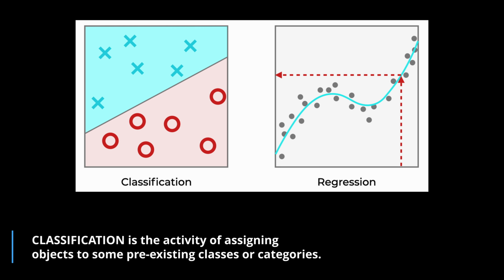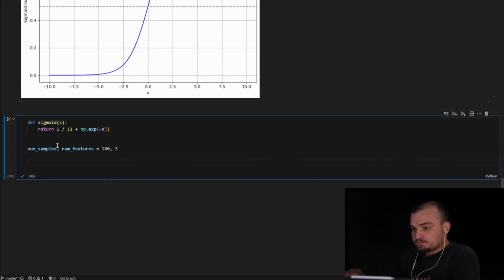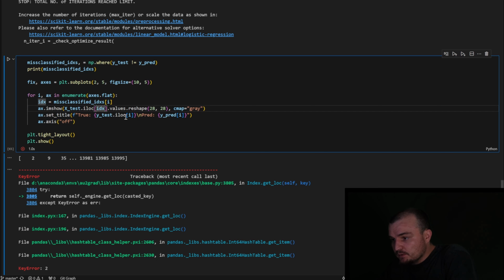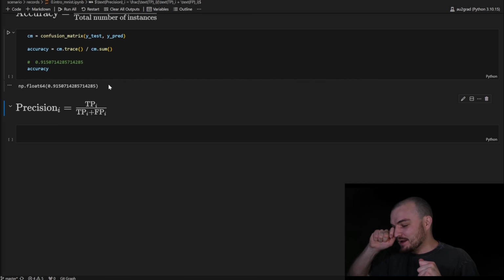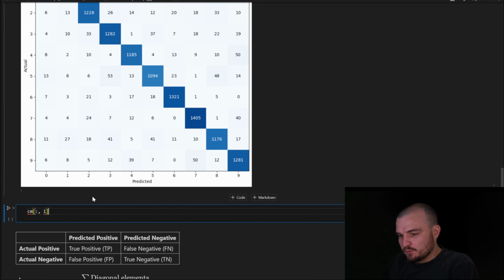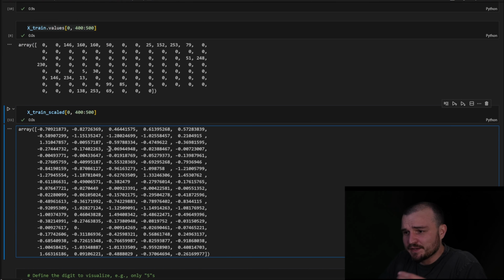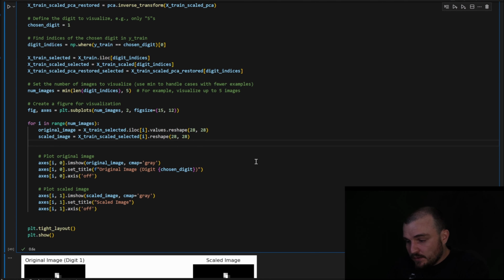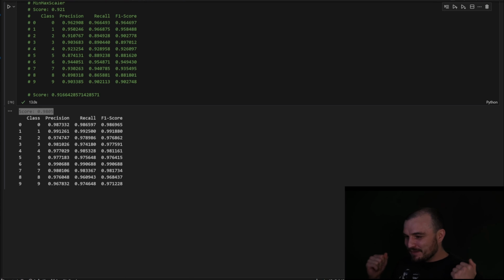Dive Into Learning From Data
Dive into Learning From Data using the famous MNIST dataset. Explore the classical Logistic Regression algorithm, a simple yet powerful method, and aim to achieve an almost perfect score on MNIST. We review the fundamentals, analyze the data, and evaluate performance metrics. Finally, we apply dimensionality reduction (PCA) and feature engineering (Polynomial Features) to boost performance, achieving an impressive 98.05% accuracy.

0:07 - Intro to Learning from Data
1:15 - Understanding MNIST Dataset
3:00 - Data Analysis Overview
5:04 - Visualizing MNIST Images
7:16 - What is Logistic Regression?
7:39 - Explaining the Sigmoid Function
11:09 - Mechanics of Logistic Regression
12:20 - Simulating Logistic Regression
16:30 - Implementing Logistic Regression with sklearn
17:45 - Splitting Data into Test and Train Sets
20:40 - Initial Training Results
21:45 - Evaluating Model Performance
25:35 - Introduction to Confusion Matrix
29:17 - Constructing the Confusion Matrix
30:34 - Analyzing MNIST Confusion Matrix
34:35 - Calculating Accuracy from Confusion Matrix
36:24 - Understanding Precision
46:25 - Understanding Recall
49:45 - F1-Score: Balancing Precision and Recall
53:24 - Comparing All Key Metrics at Once
57:07 - Data Preprocessing and Feature Engineering Techniques
58:24 - StandardScaler
1:05:46 - MinMaxScaler
1:07:59 - Principal Component Analysis (PCA)
1:19:35 - Polynomial Features
1:24:18 - Results